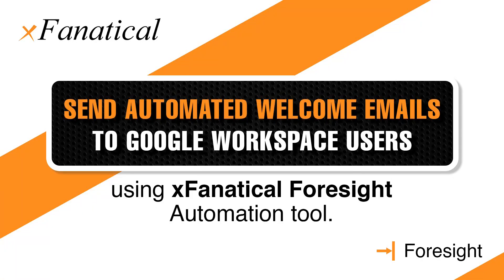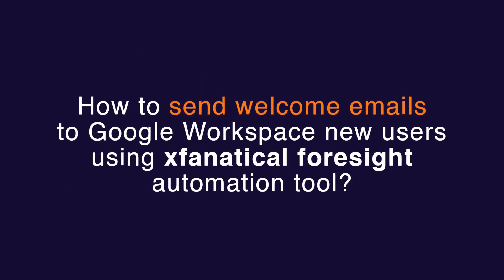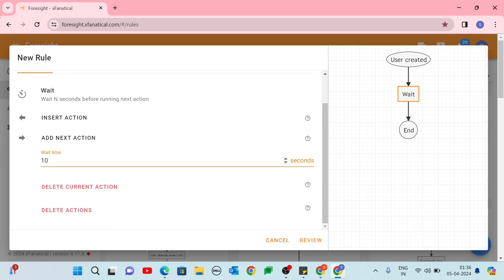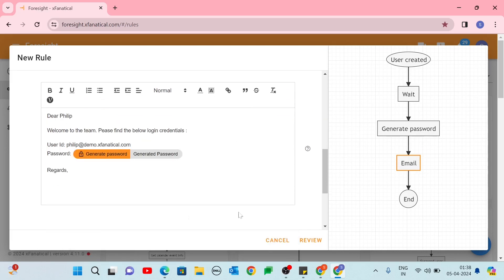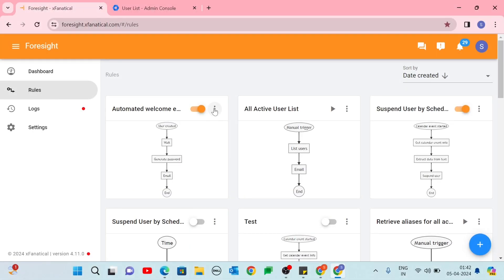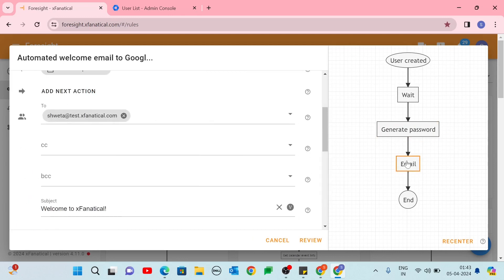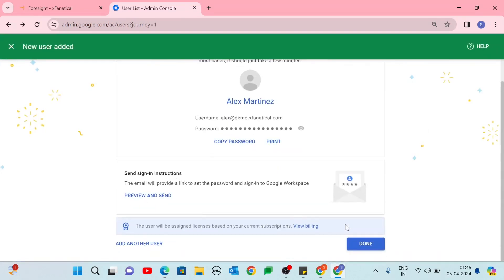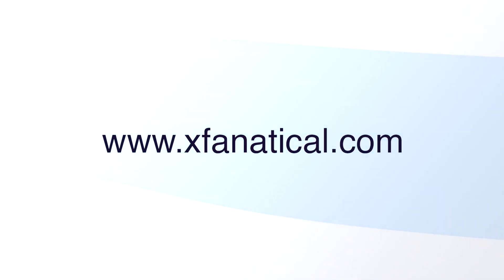How to send automated welcome emails to new Google Workspace users using Foresight Automation tool?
When new employees join the company, we'd like to send a warm personalized welcome email to their new account to help them onboard smoothly.

xFanatical Foresight Automation tool enables administrators to easily create and send automated welcome emails to new users, saving time and effort.